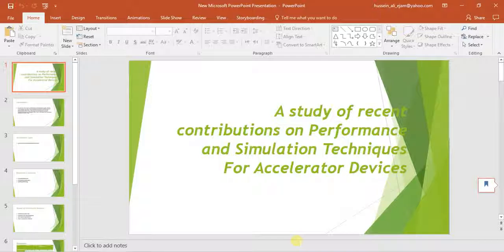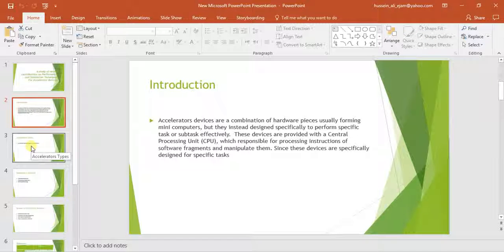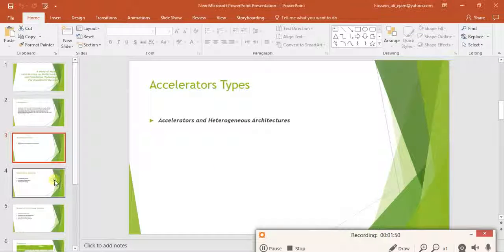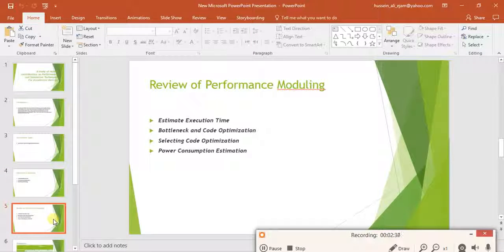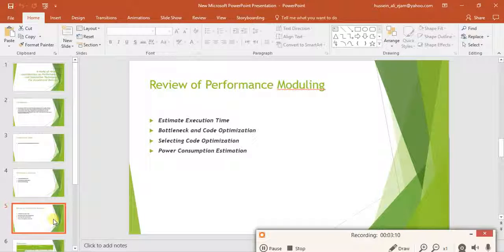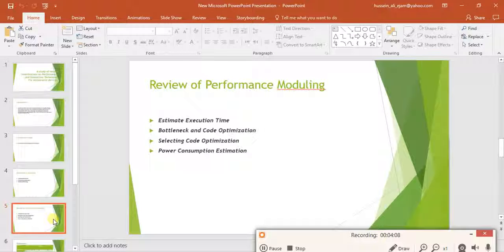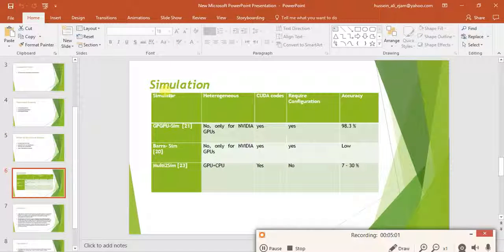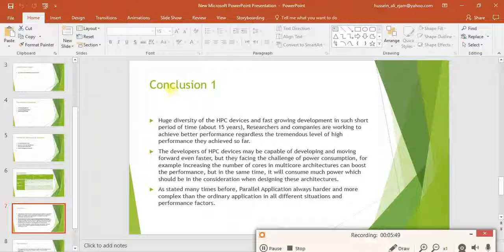A Study of Recent Contributions on Performance and Simulation Techniques for Accelerator Devices